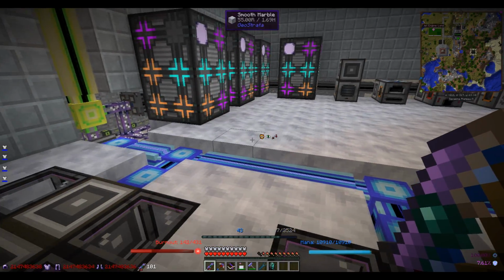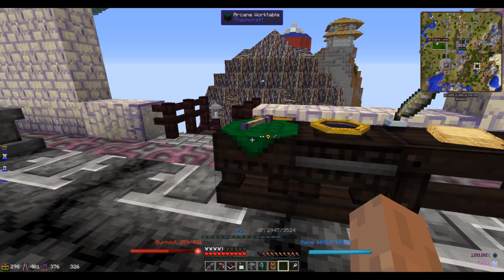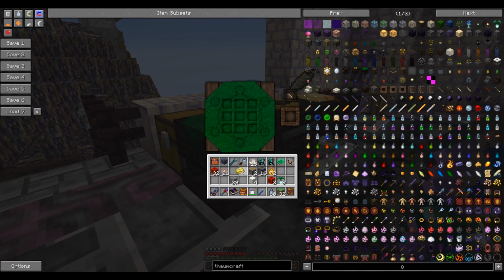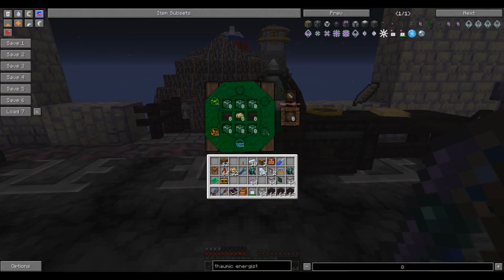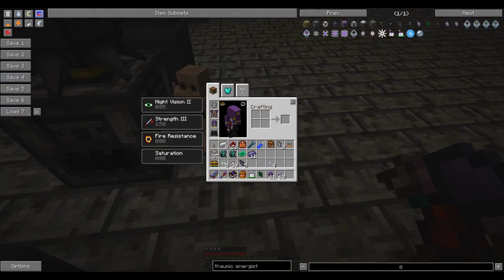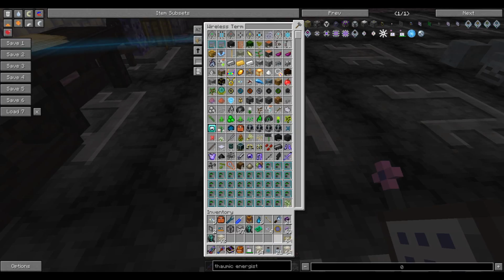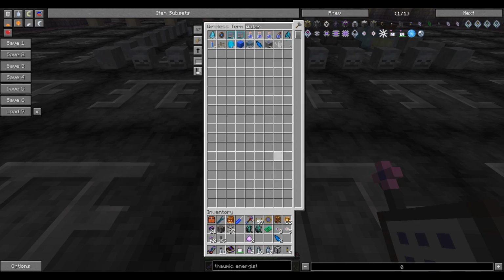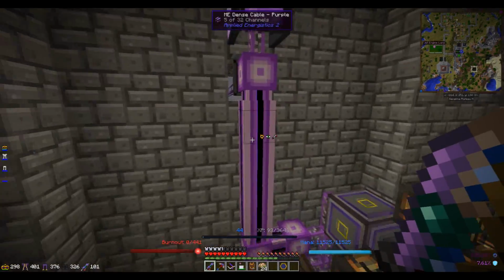Derp Shield Innovation Episode 48: Thaumic Energistics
Episode 48 of my Rotarycraft, Chromaticraft and Ars Magica 2 centric series

Making use of the ME system to help with some thaumcrafty things.

Software Used:
Fraps